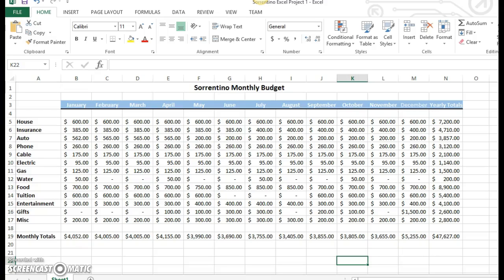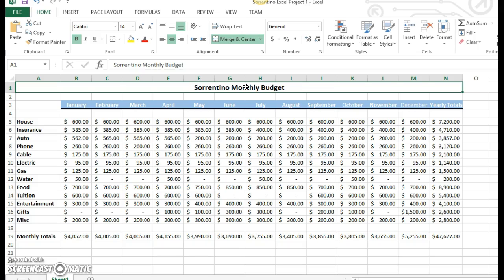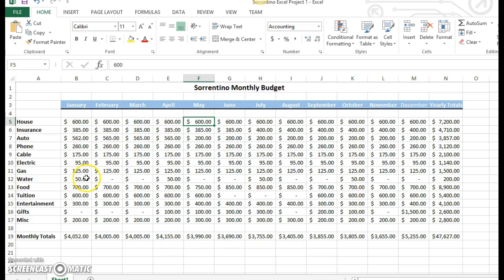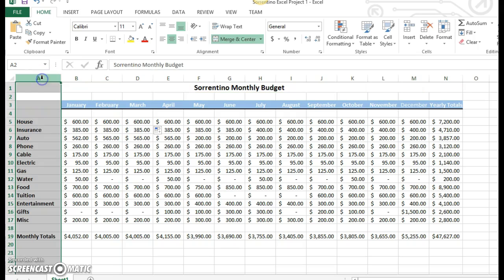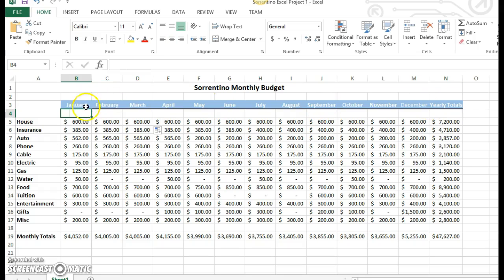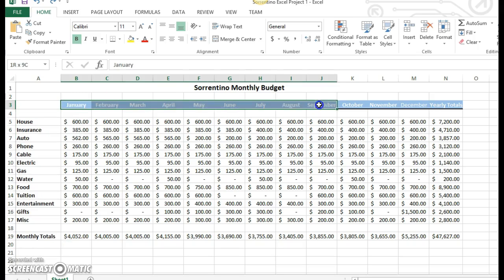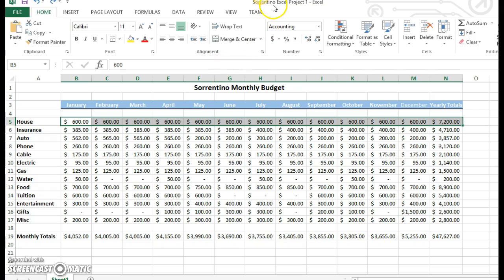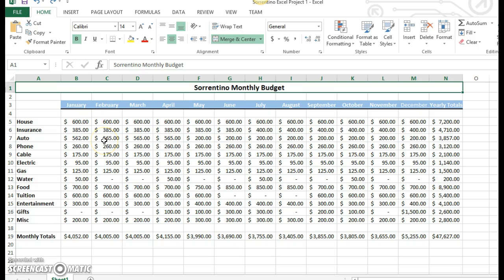Excel Project 2